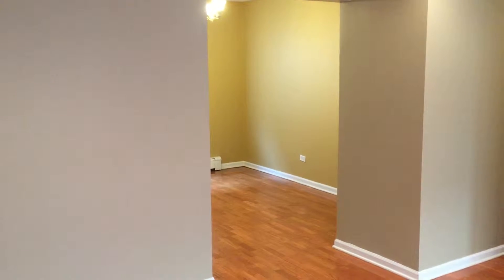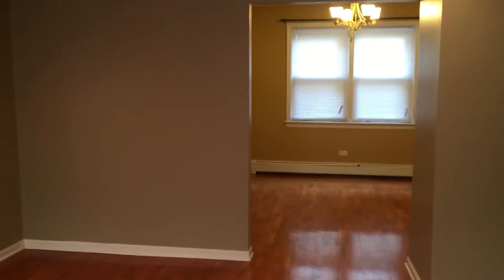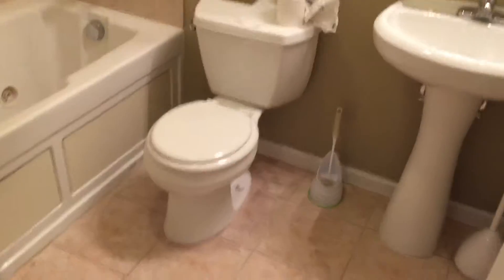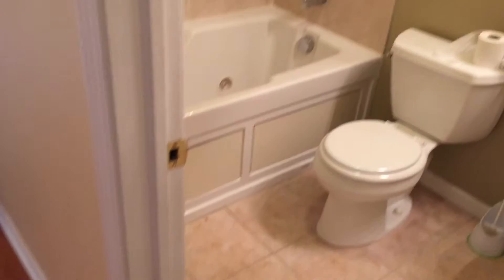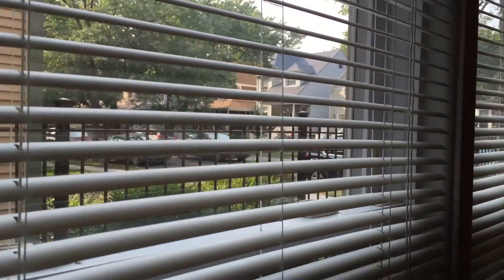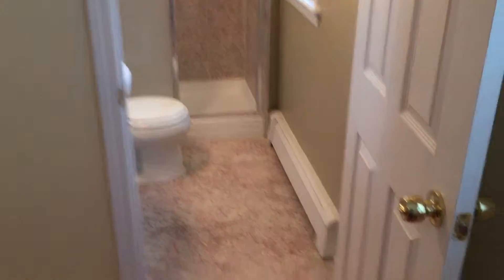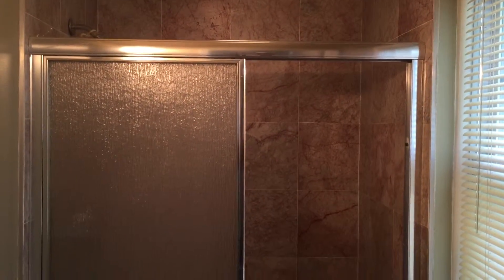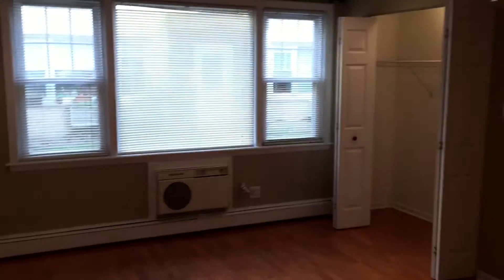1819 W. Touhy Ave. #1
2br/2ba first floor condo w/in unit laundry.